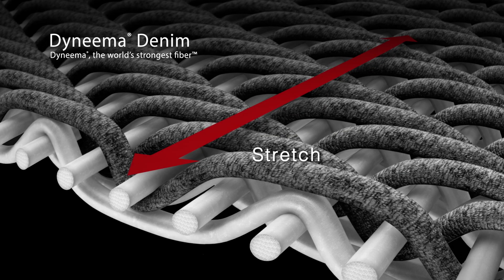The characteristics of Denim with Dyneema®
Denim with Dyneema® is based on blending Dyneema® fiber with naturals like cotton in order to outperform your typical jeans by up to 7 times. The colour degrades, but the performance remains intact. It is the ideal fabric for extreme heavy duty applications or extreme sports. Giovanni Henssen, Business Development Manager explains the different characteristics.